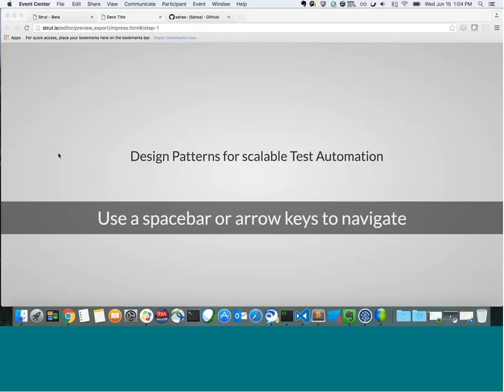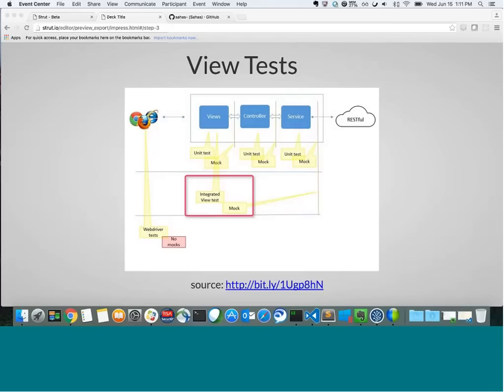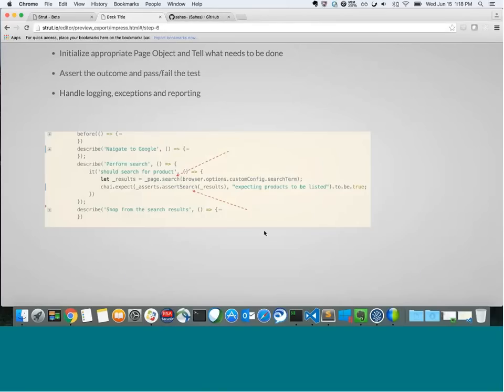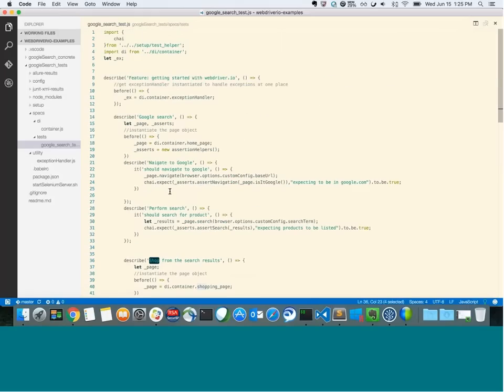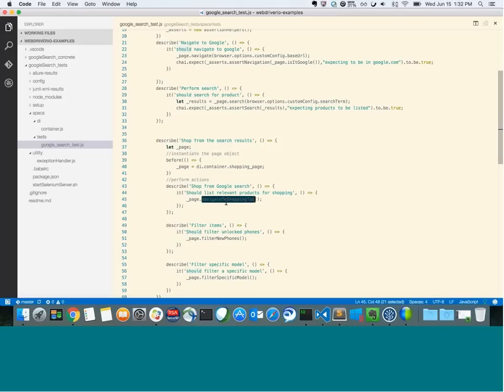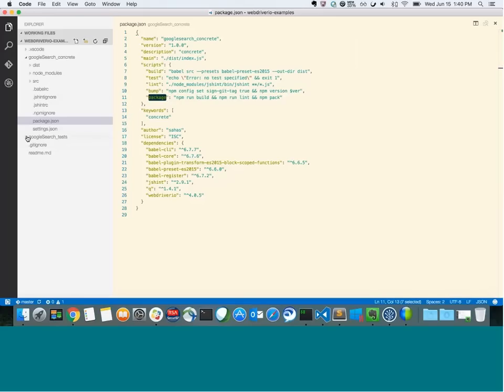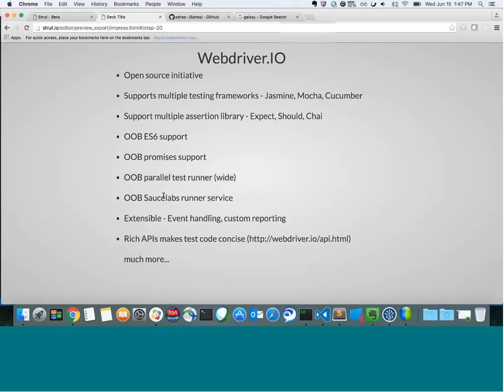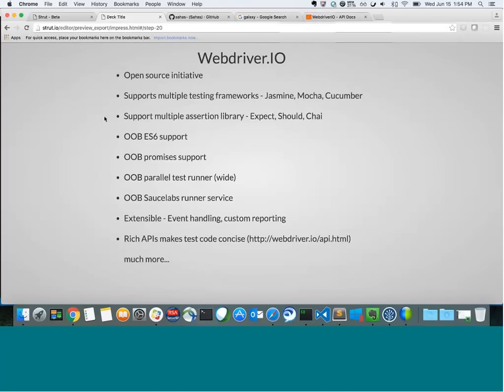Design Patterns for Scalable Test Automation With Selenium & WebdriverIO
Join Continuous Delivery and Quality Architect Sahas Subramanian as he explains and demonstrates design pattern that help build stable and scalable automated tests using Selenium, WebdriverIO and Sauce Labs.